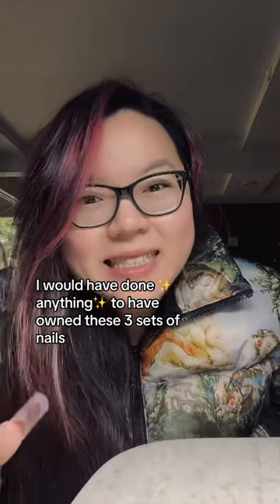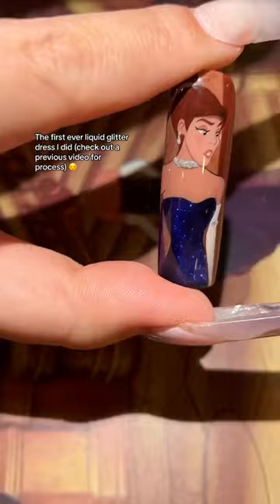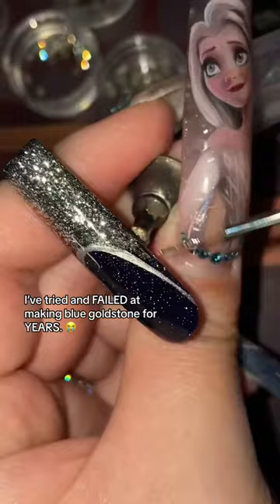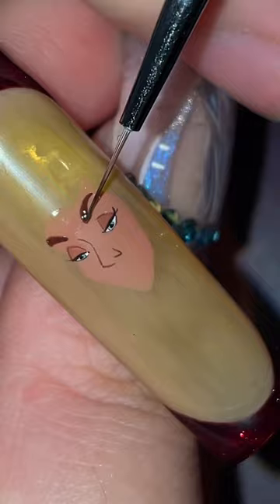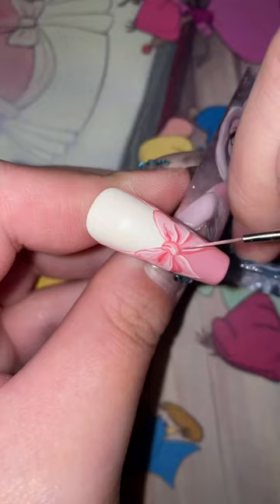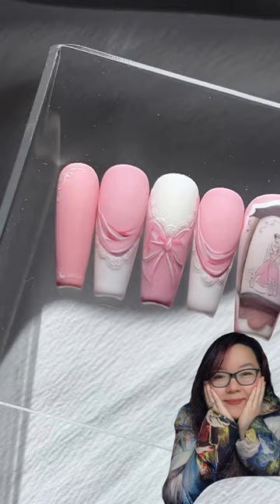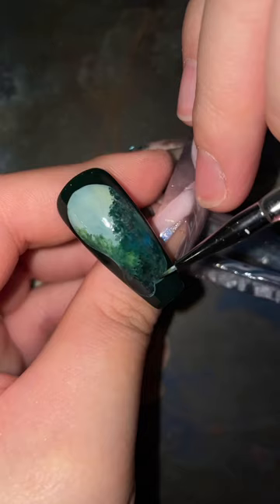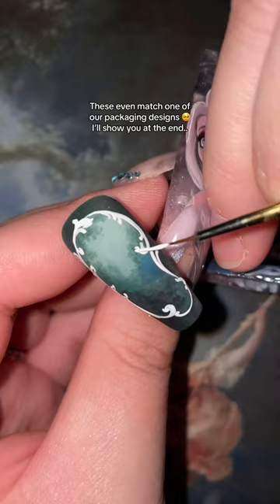3 Princess Aesthetic Nails 🎀✨